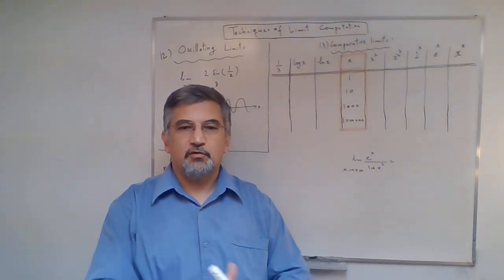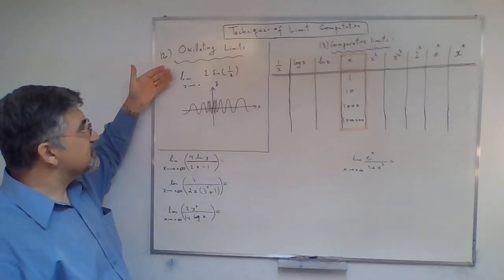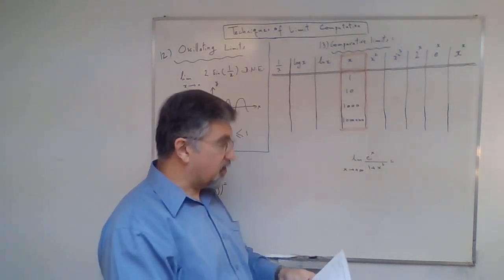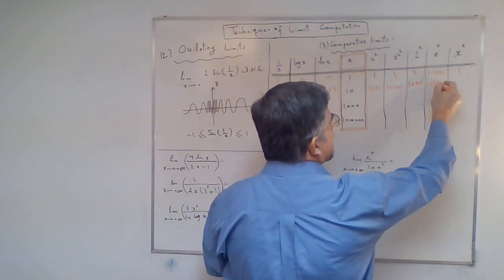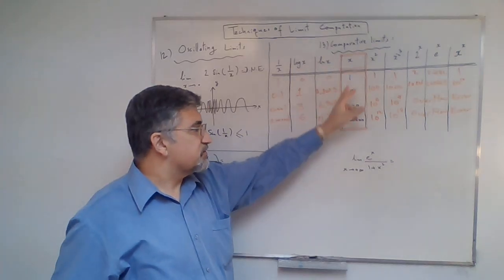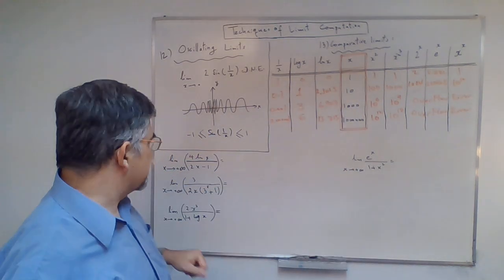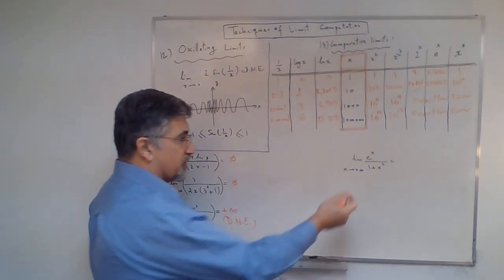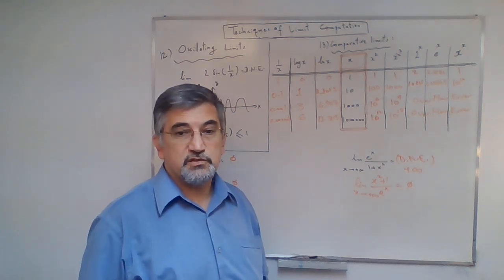Chapter 1 - Techniques of Limit Comp.(Oscillating/Comparison):Section 3M | MCV4U1-Calculus & Vectors